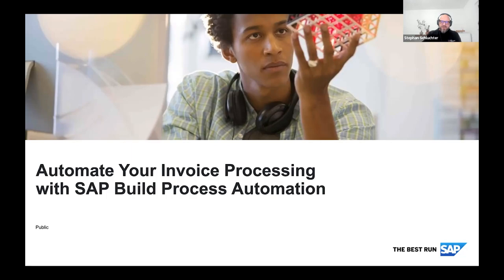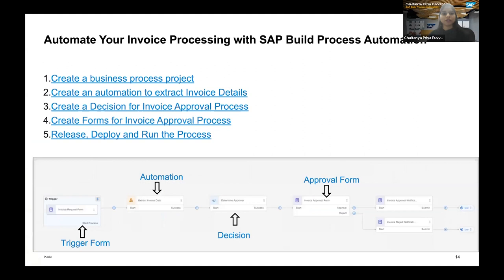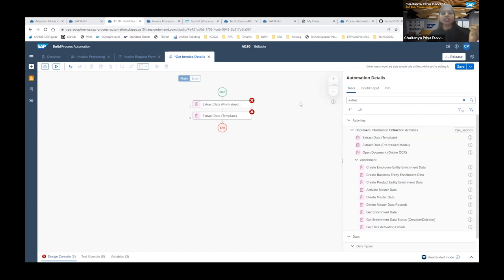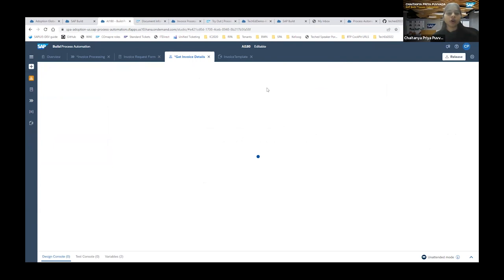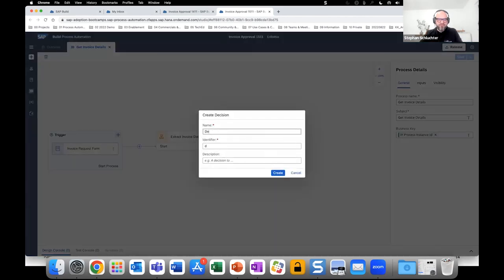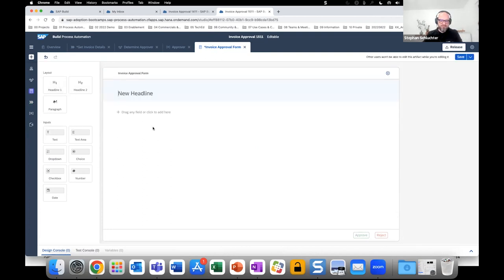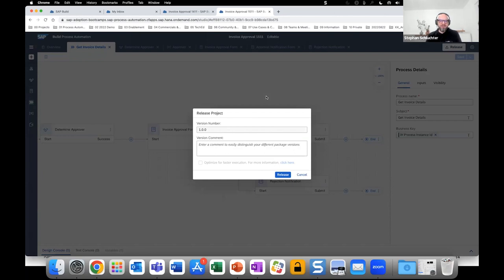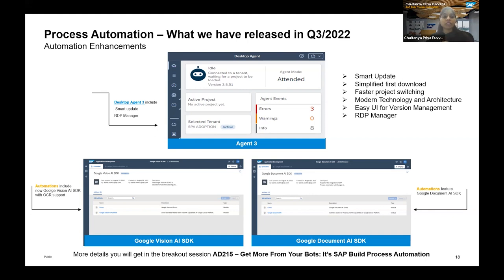Automate Your Invoice Processing with SAP Build Process Automation [AI180] Virtual Workshop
Explore how to improve the efficiency of invoice processing with a no-code approach through this hands-on virtual workshop. During the session, you’ll leverage automation to combine forms, review and extract invoice data, create approval flows, and define rules based on your business needs.
Speakers:
        Stephan Schluchter, Product Manager, SAP SE
        Chaitanya Priya Puvvada, , Customer Solution Adoption Senior Specialist, SAP LABS INDIA PVT. LTD.

👉 Continue your discovery journey! Sign up to get notified about SAP TechEd in 2023.

Track High Level: Artificial Intelligence
Level: Beginner
Session Type: Virtual Workshop